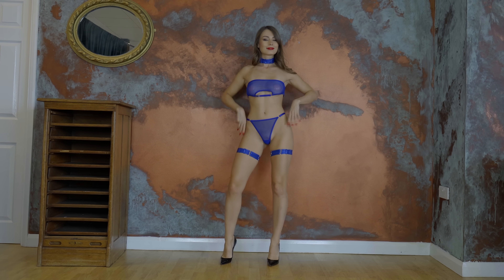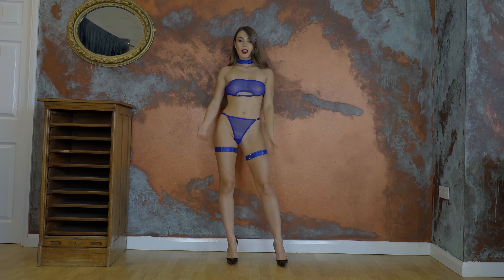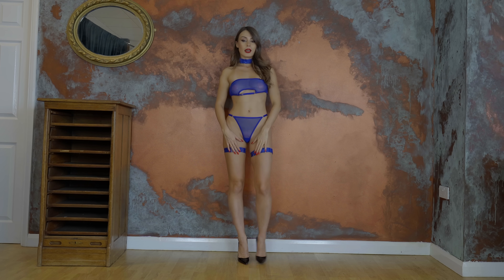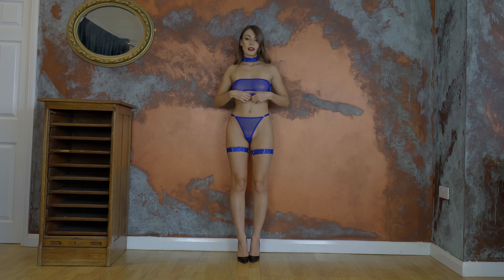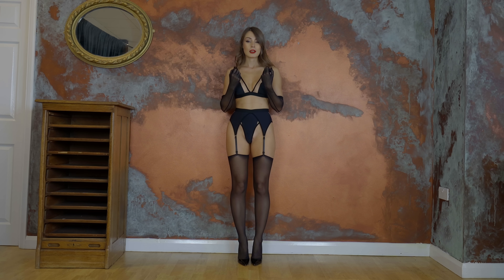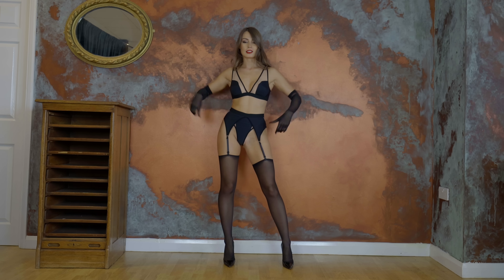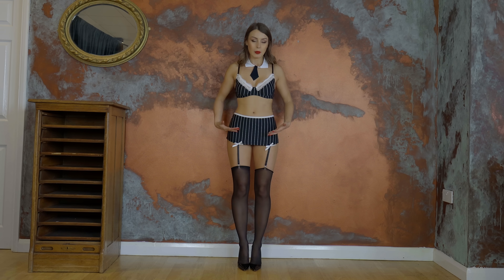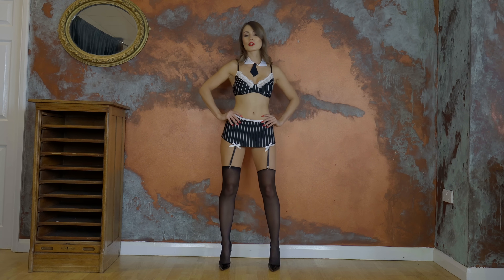New incredible finds under £10 on Shein - Try On Haul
ETSY STORE - ANNA ZAPALA